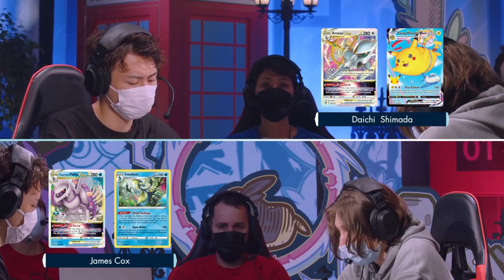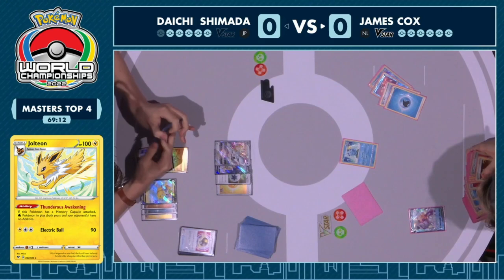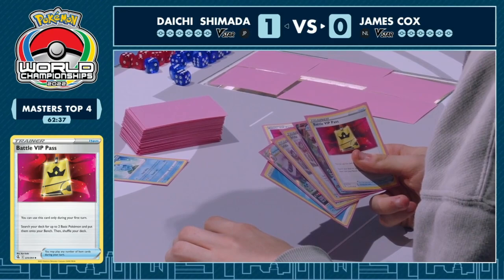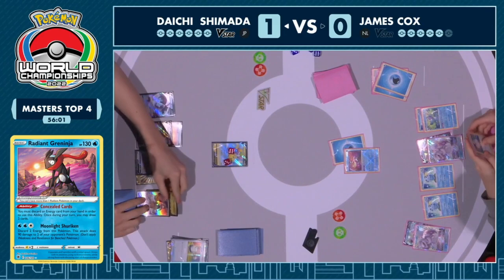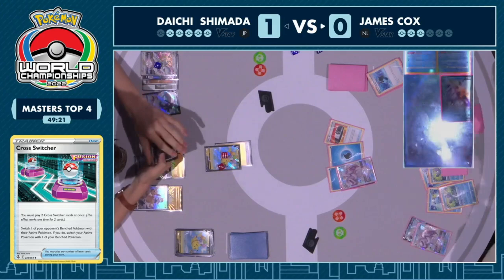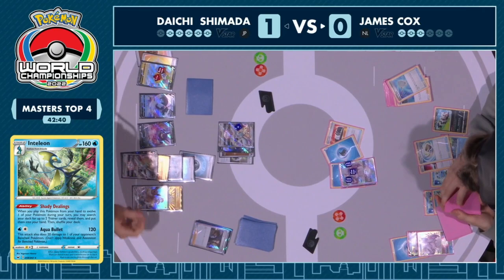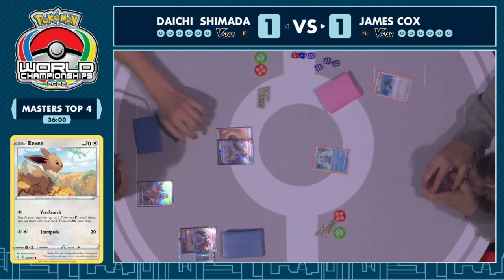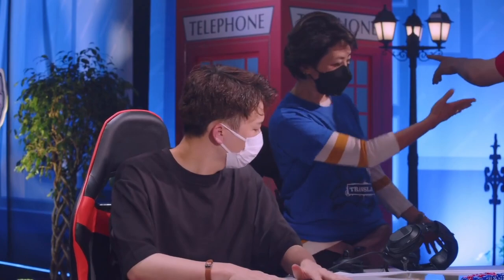Top 4 Daichi Shimada Vs James Cox | 2022 Pokémon World Championships